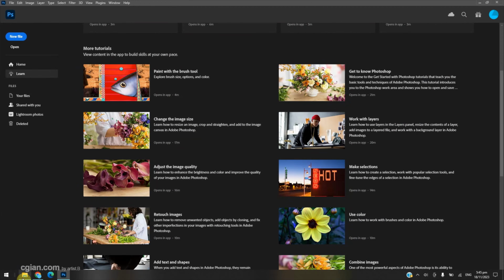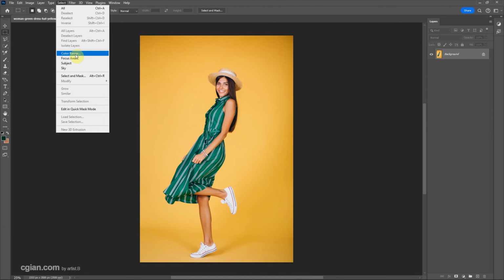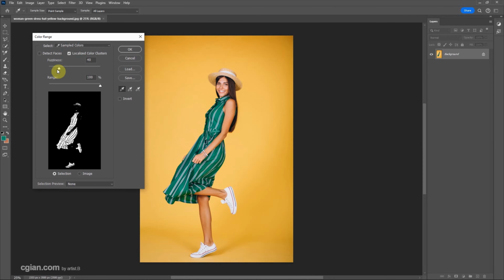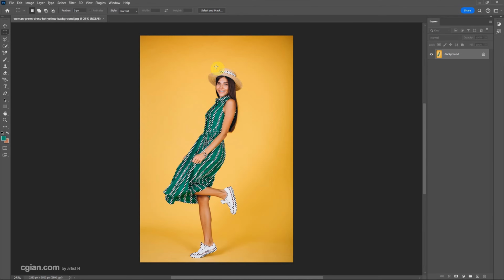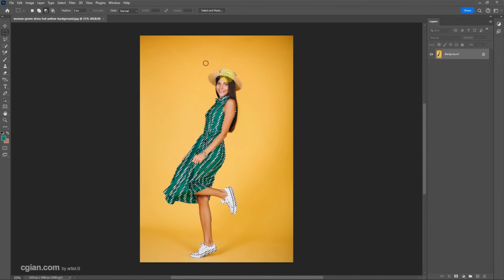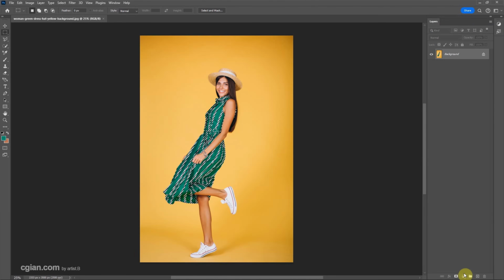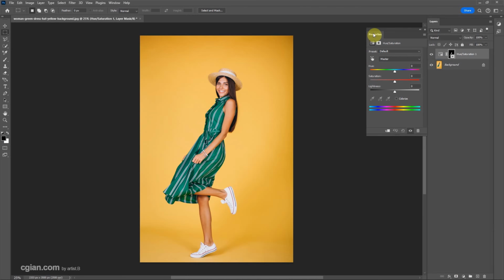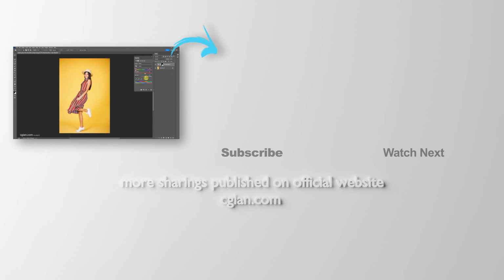How to Photoshop shirt color and change cloth color in Photoshop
Quick tutorial to show how to Photoshop shirt color and change cloth color in Photoshop. In this video, we will go through how to select by using color range, we can select specific color by using this Photoshop feature. Then we can apply color adjustment layer, hue and saturation, for changing the color of object in a image. This Photoshop tutorial is basic for beginners. Hope this helps.

Timestamp
0:00 How to Photoshop Shirt Color
0:21 Select by color range
1:01 Subtraction Selection
1:18 Change Color by using Hue and Saturation color adjustment